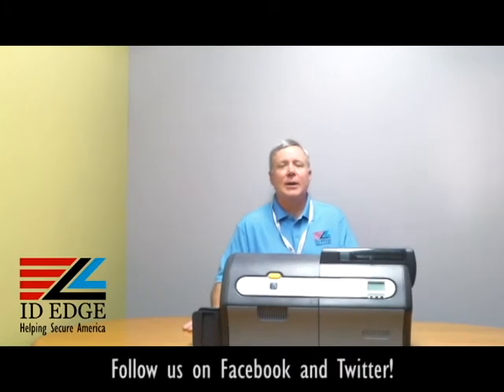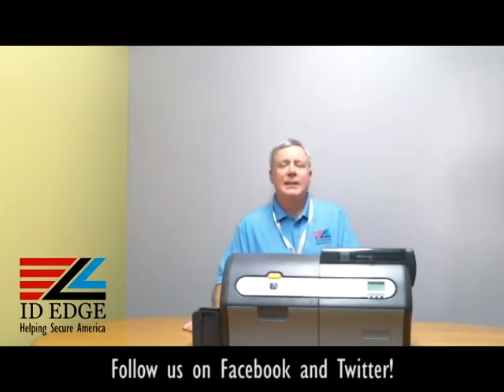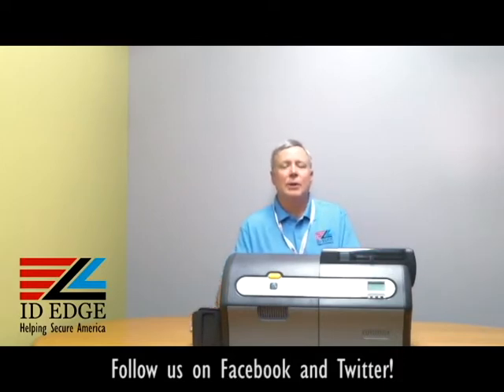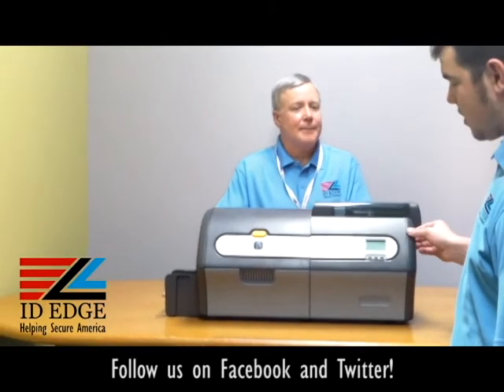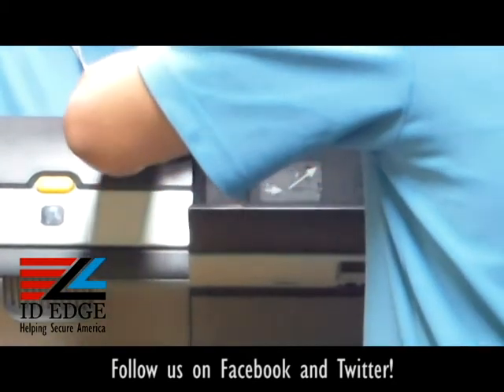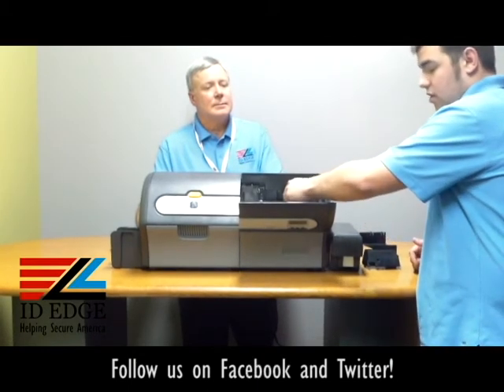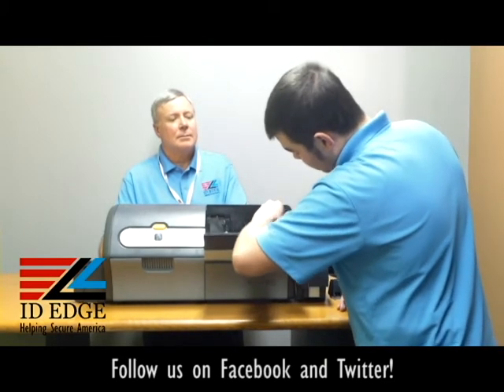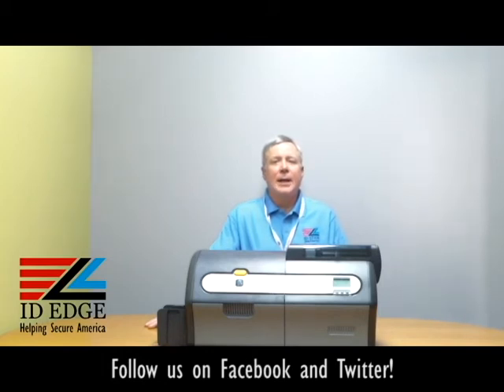ZXP Series 7 Cleaning Rollers | Wichita Security Cards | Wichita ID Printer Systems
To gain access to the rollers all you have to do is lift the lid and pull the cover forward.  The cleaning rollers help to clean any dirt or debris off the cards before they are printed on.